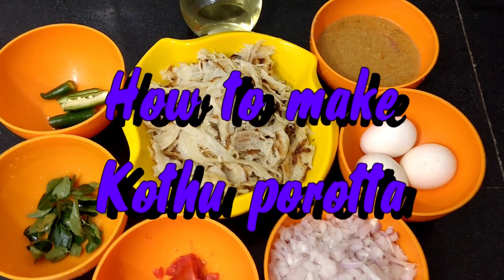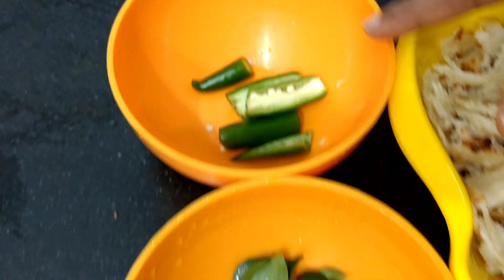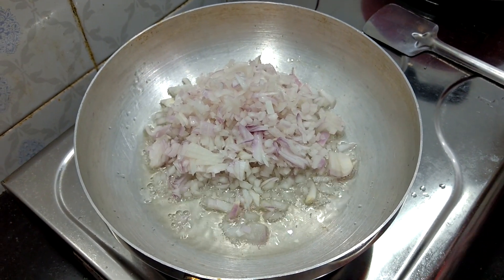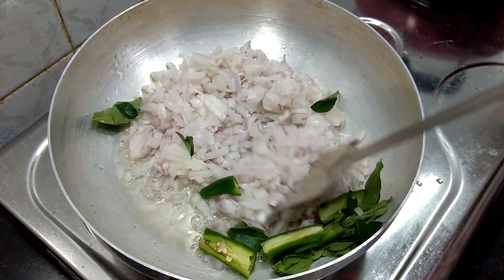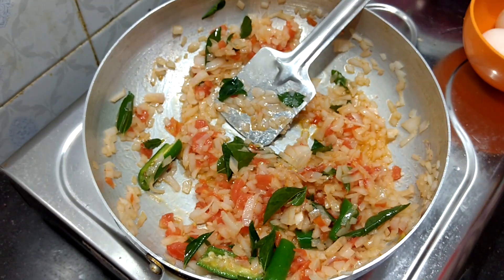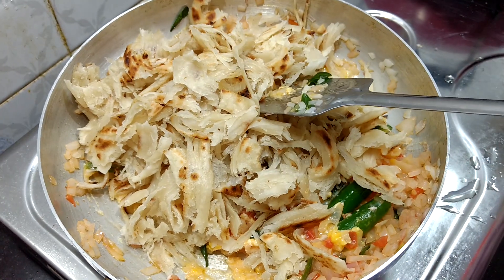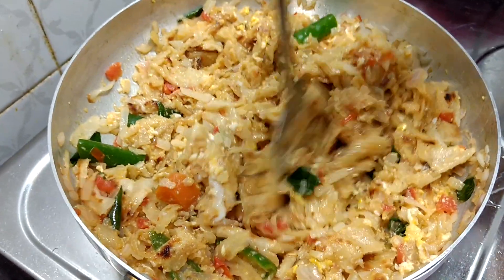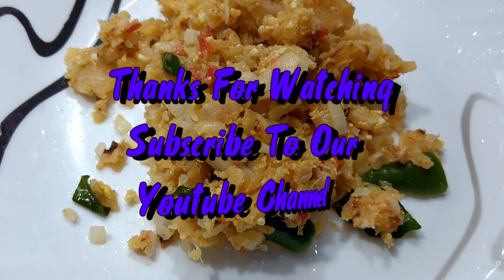Hotel style kothu porotta / Kothu Porotta / Mutta Porotta / Haran's Kitchen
How to make kothu porotta in home
TAMIL RECIPES
Recipe In Tamil / / Village food cooking